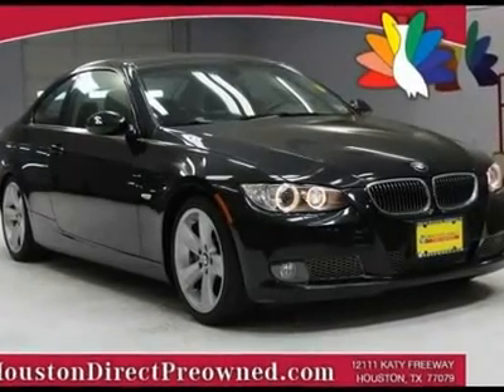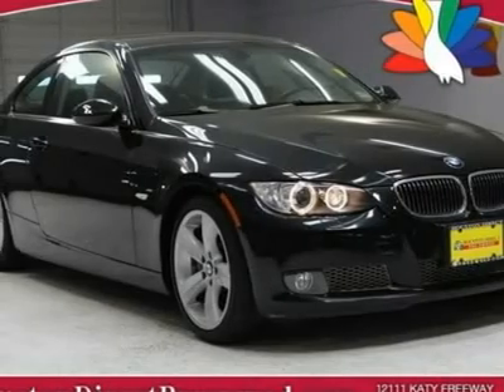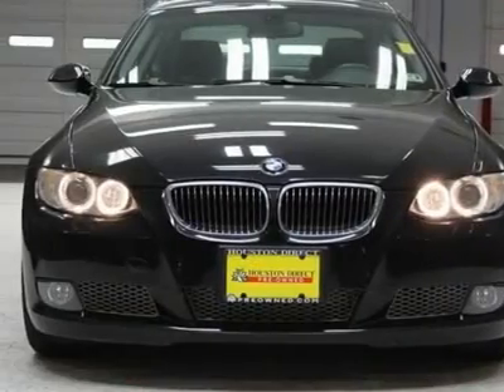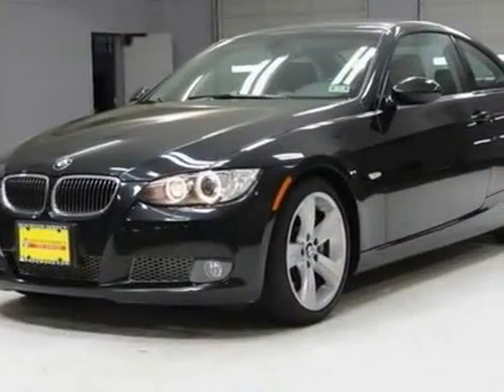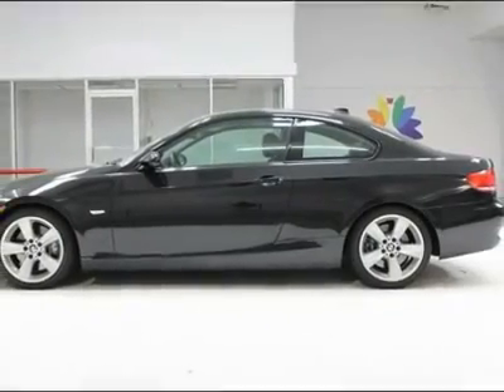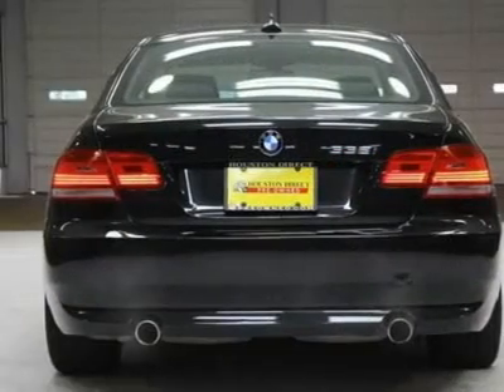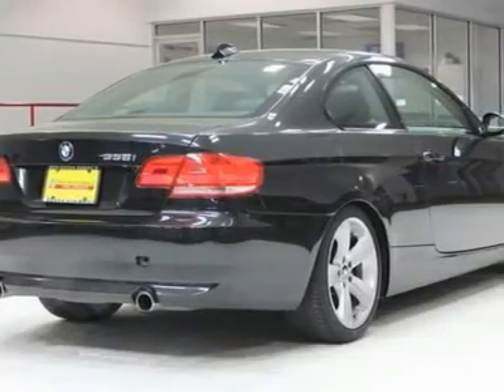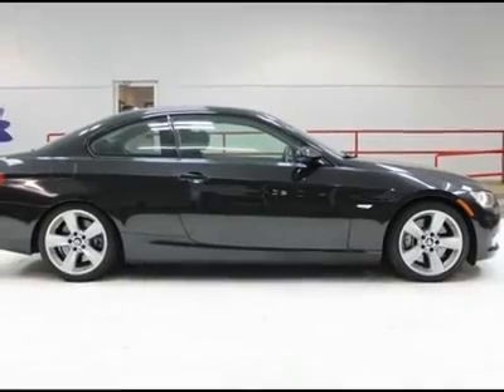2009 BMW 3 SERIES Houston, TX MM3119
2009 BMW 3 SERIES Houston, TX
Stock

You will love this Black BMW!  This vehicle is powered by a Gas I6 3.0L/182 engine with  and RWD.  We priced this BMW 3 Series to sell quickly! You will find that is vehicle is loaded with options like: a 17  X 8.0  Star Spoke Alloy Wheels (style 185), P225/45r17 Run-Flat All-Season Tires, a Wind Deflector Sliding Sunshade Pwr Tilt/slide Glass Moonroof-Inc: 1-Touch Open/close, Front/rear Body-Color Bumpers, Chrome Kidney-Shaped Grille W/chrome Vertical Slats, a Corona Ring Daytime Running Lights Xenon Adaptive Automatic Headlights-Inc: Auto-Leveling, Fog Lights, Adaptive Brakelights, a Pwr Heated Mirrors W/2-Position Mirror Memory and Rain-Sensing Windshield Wipers W/heated Washer Jets. Come in for a test drive today! What are you waiting for?  Be an informed buyer when making this purchase and review the Carfax History report now for FREE!   Hear it roar! With a 6 cylinder engine, you''ll have a a rollicking good time when you start up the engine.  Deals like this are far and few!